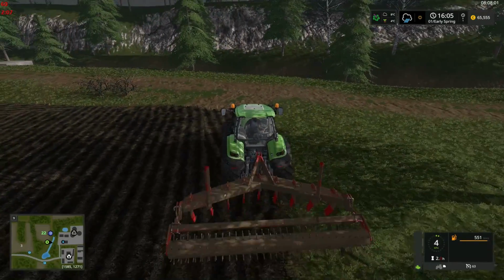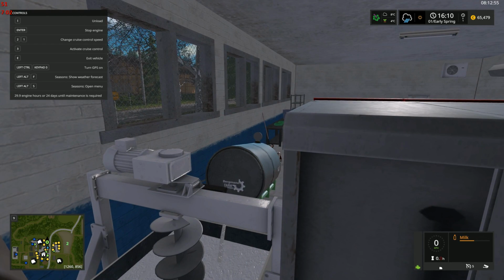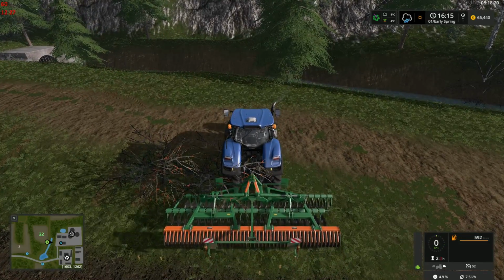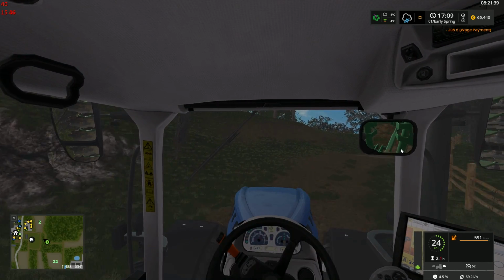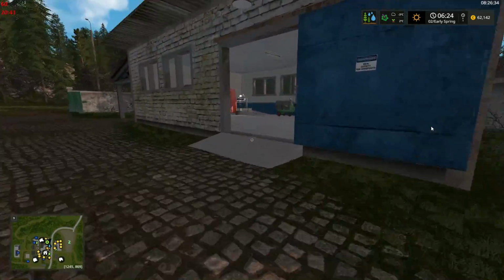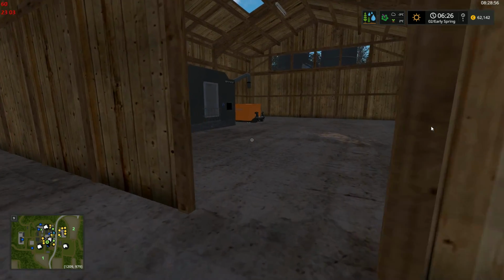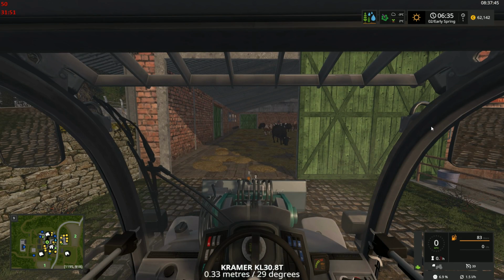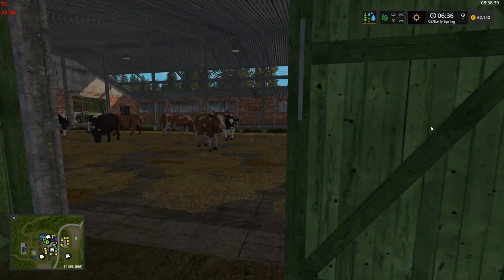Farming Simulator 17 Hof Bergmann reloaded (English) ep.6 Butter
Turning milk into butter on Hof Bergmann reloaded with seasons and MR mod for Farming Simulator 17